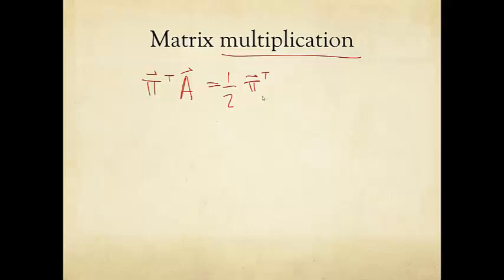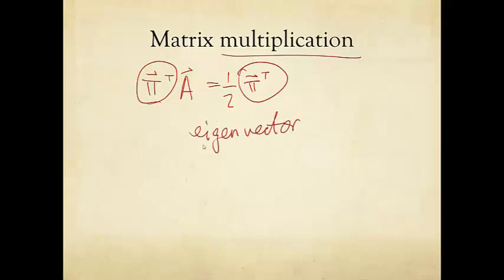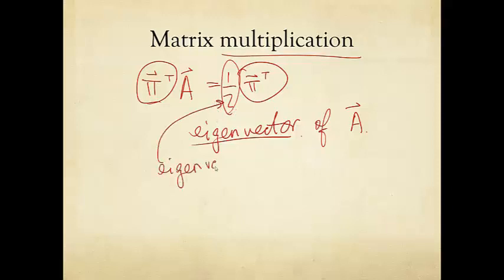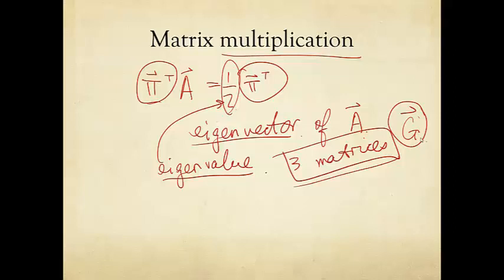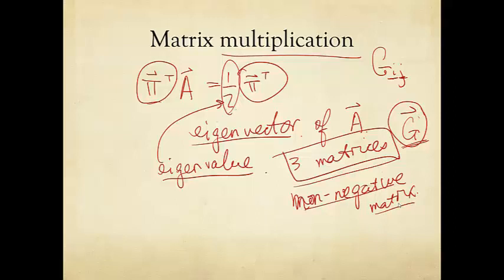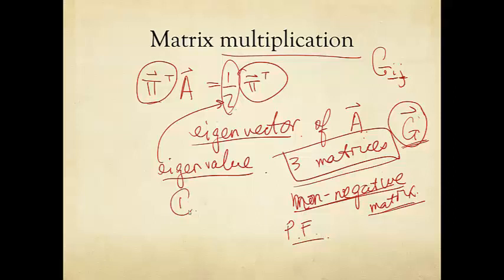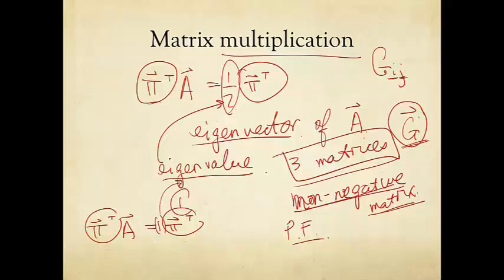Part L: Review - Matrix Multiplication